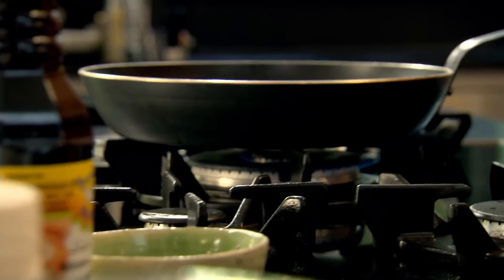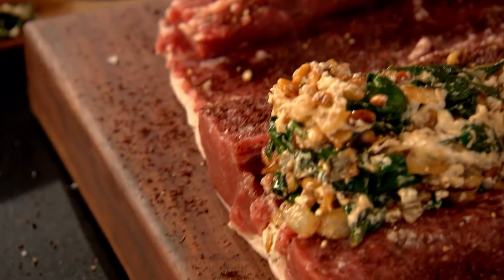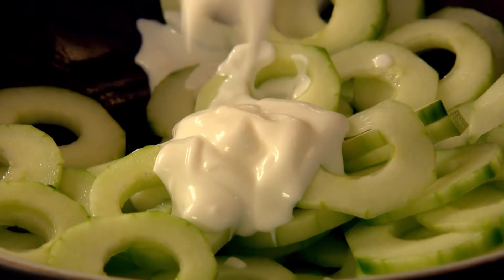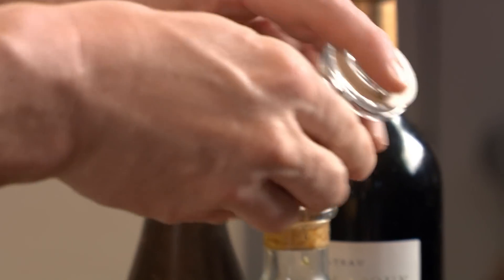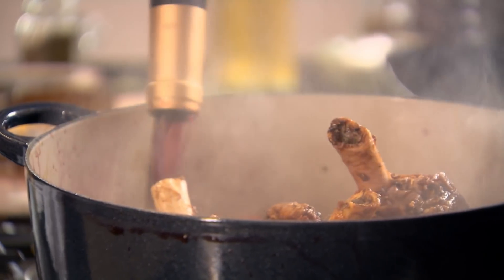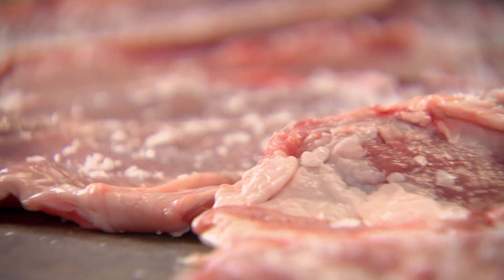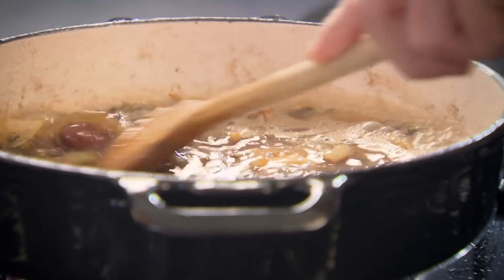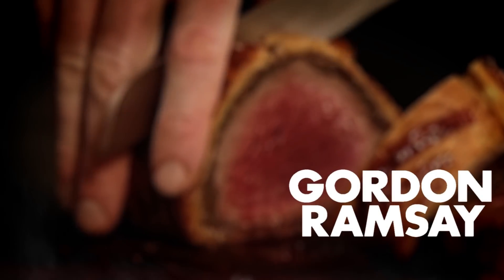Winter Lamb Recipes To Keep You Warm | Gordon Ramsay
If you love lamb, then these deliciously heart meals are just for you.